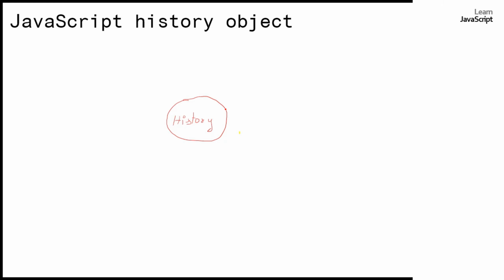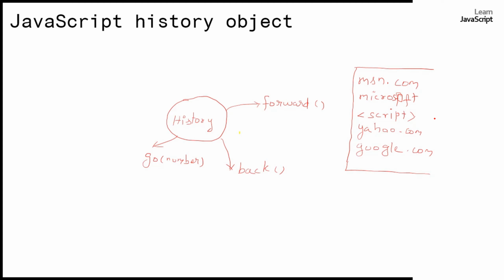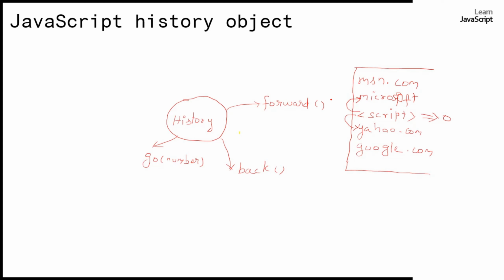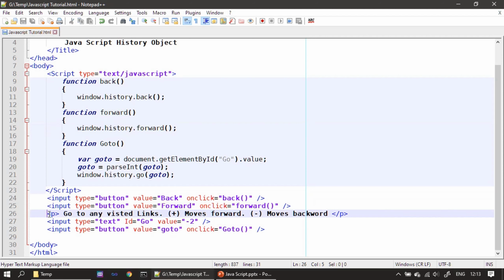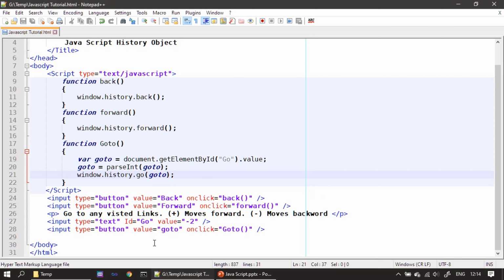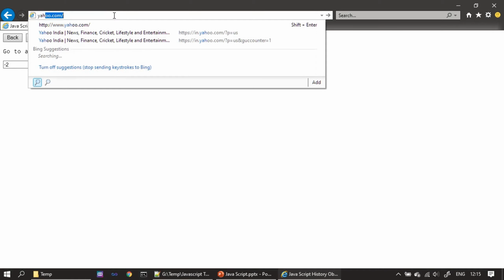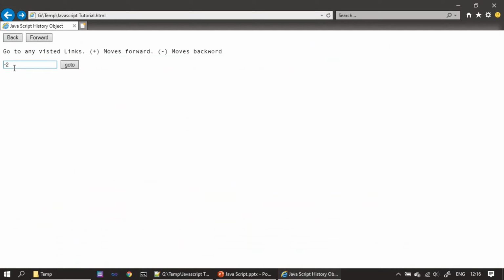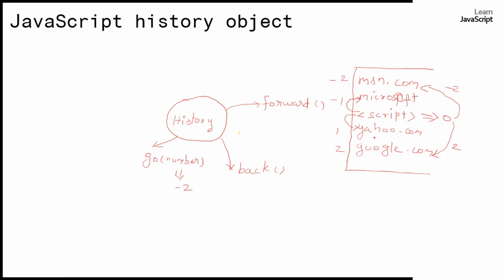22 - JavaScript Tutorial - History Object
In this JavaScript tutorial, we will learn History object and how one can use it to navigate the browsing history. You learn the forward, back and go functions of the History object in the video.